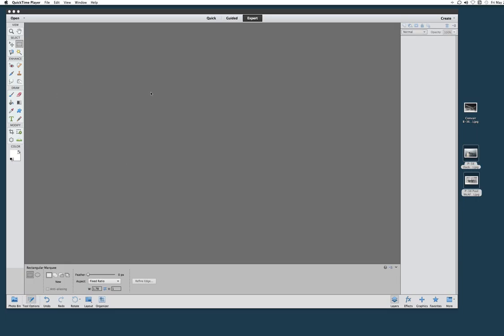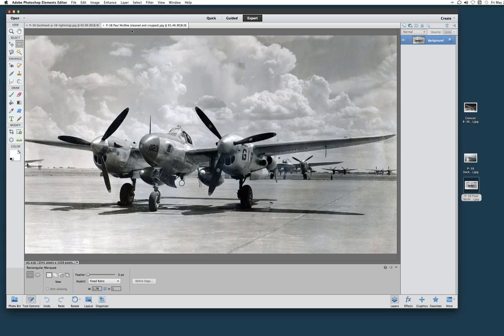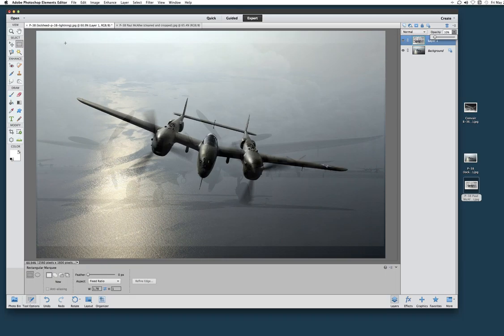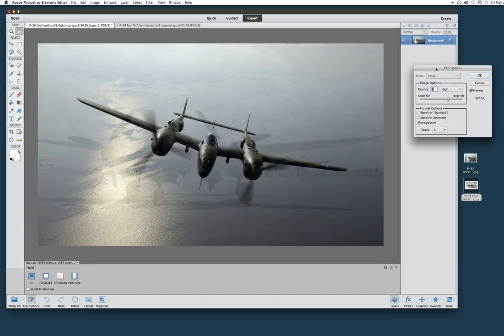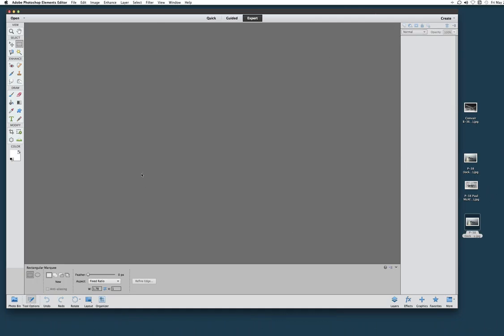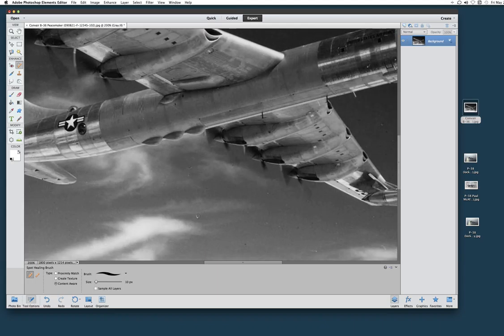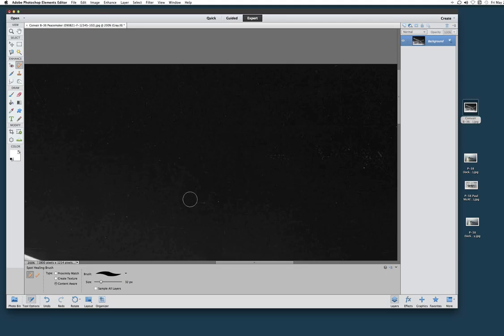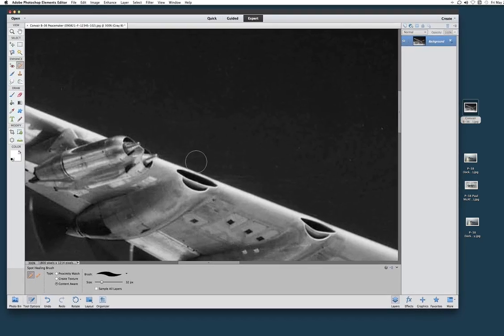Photoshop 11 Watermark and Touchup Tutorial.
This tutorial shows how to use one photo or image as a watermark for another, and also how to do some very basic retouching of photos in need of restoration.